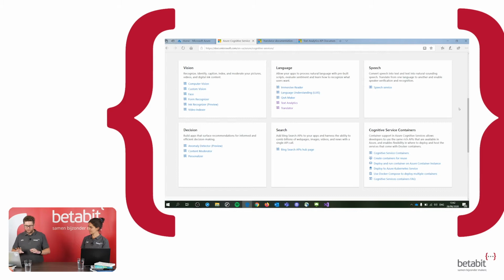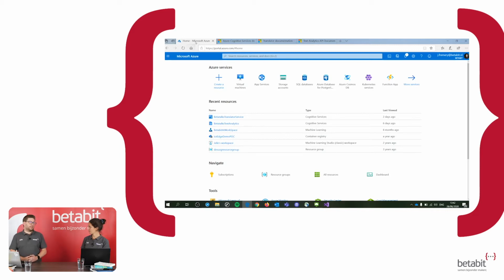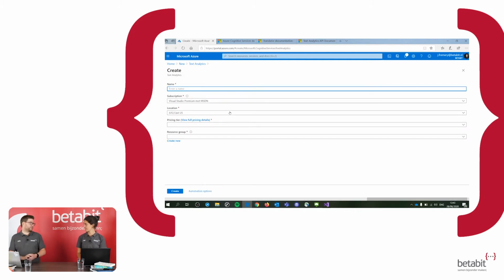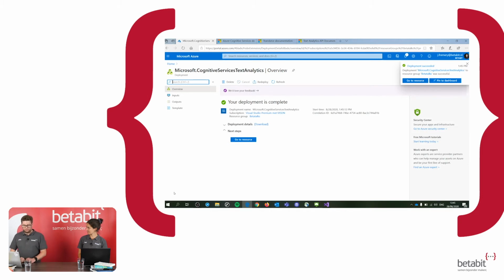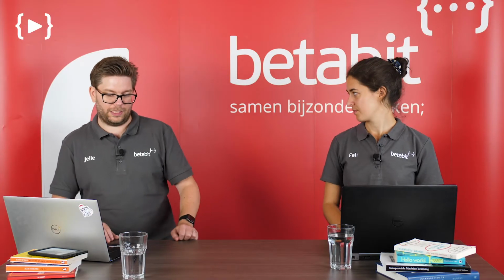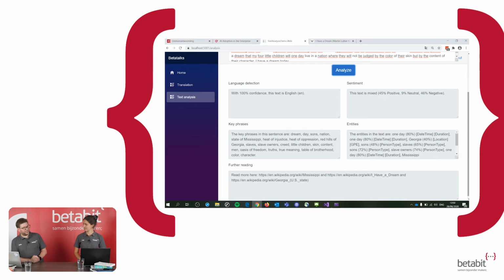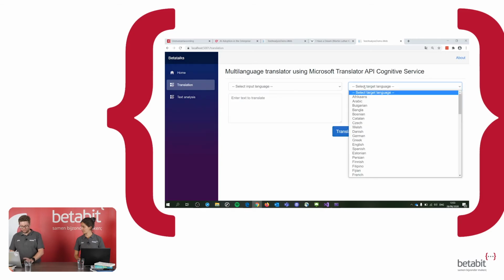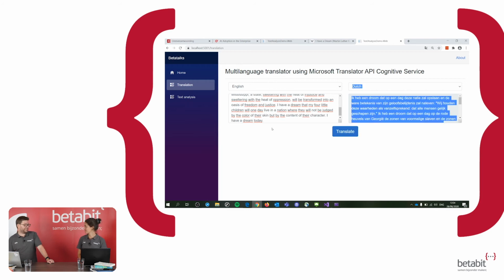23. Cognitive Services: the quickest way to make your app intelligent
In this third AI-related Betatalks, Jelle & Feli dive into Azure Cognitive Services. Not only do they explain what they are, they discuss why they're so useful! With virtually no work at all, they'll prepare an app that gets its power from some of the many available Cognitive Services. AI made easy!